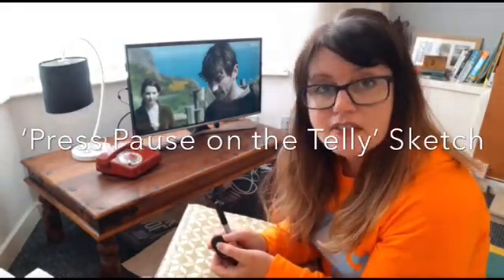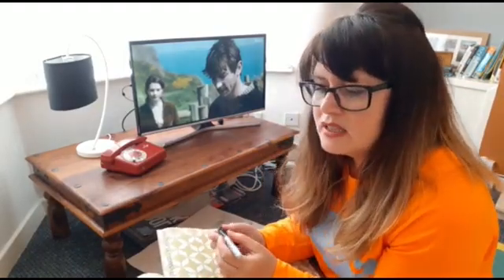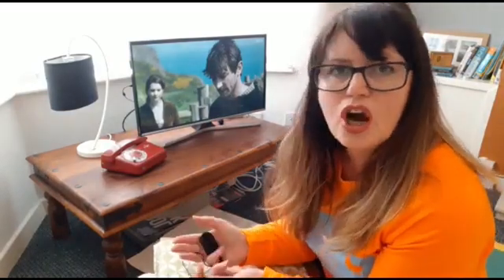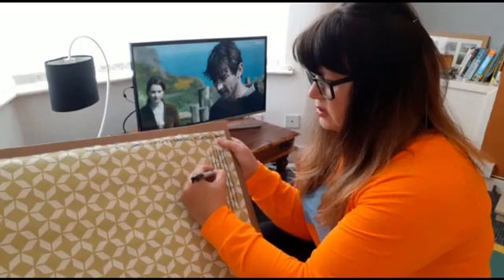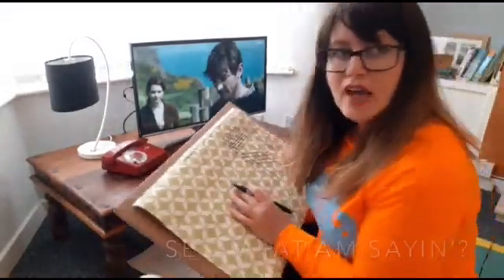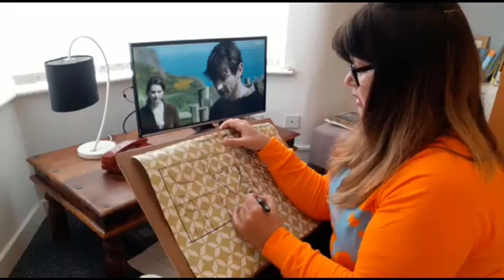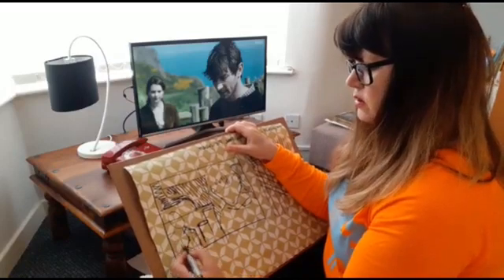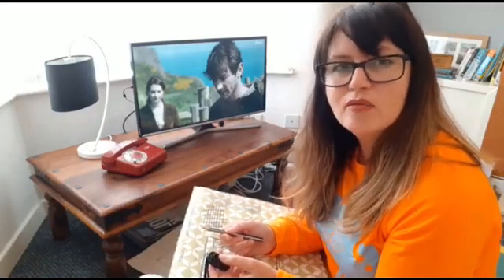Sketch Club Online 2: Press Pause on your Telly Sketch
Jayne Lawless's second online sketch club session